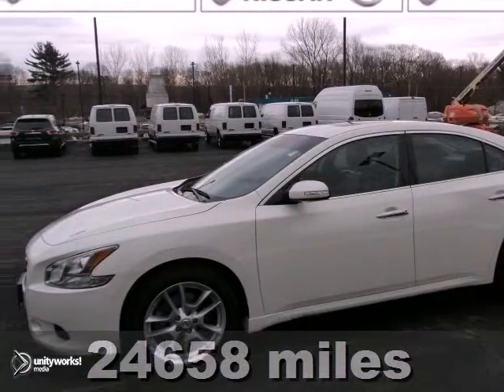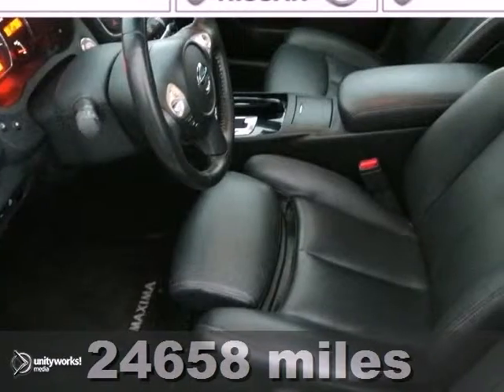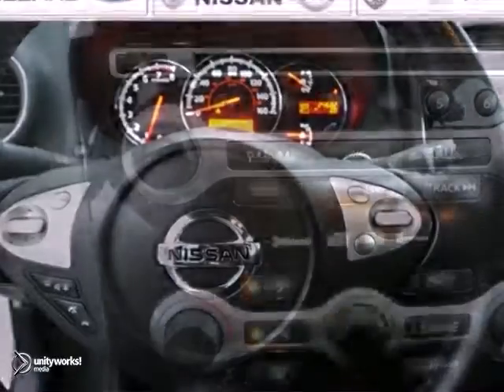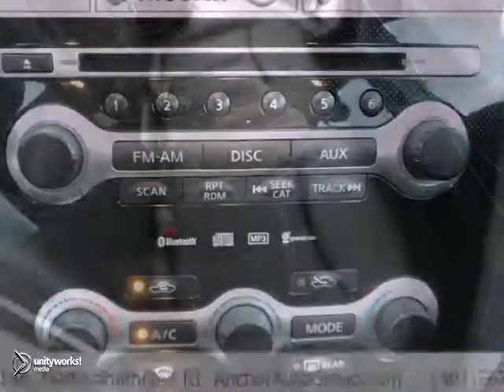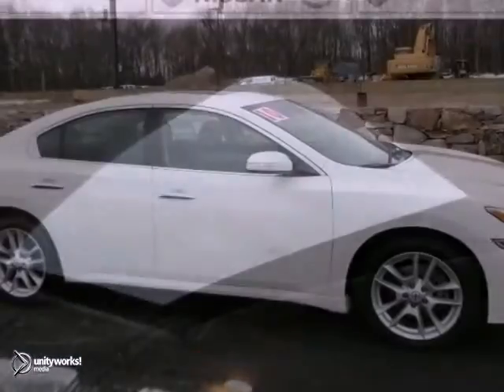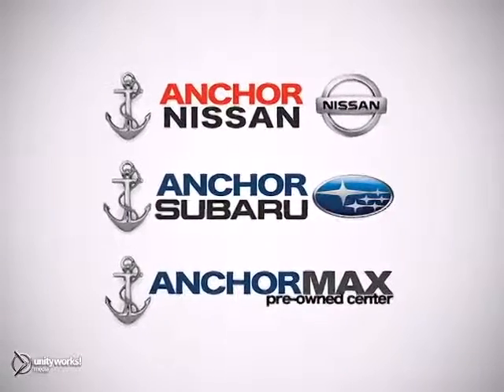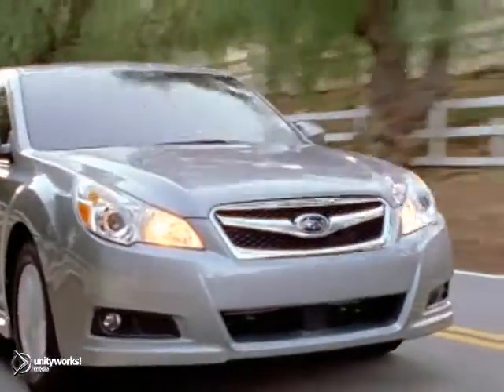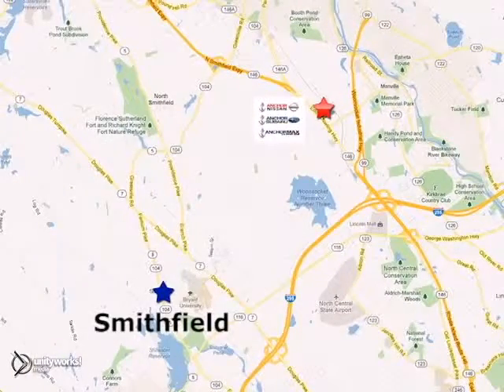2010 Nissan MAXIMA Providence RI North Smithfield, RI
Year: 2010
Make: Nissan
Model: MAXIMA
Trim: SV
Engine: 3.5L
Transmission: AUTOMATIC
Color: PEARL
Interior: CHARCOAL
Mileage: 24658
Stock #: PGN555
AUTOCHECK ONE OWNER VEHICLE WITH VEHICLE BUYBACK GUARANTEE, STILL UNDER FACTORY WARRANTY(5/60 POWER TRAIN). MAXIMA SV, FINISHED IN WINTER FROST WITH CHARCOAL LEATHER, REAR VIEW MONITOR, MOON ROOF AND HEATED SEATS. Cold Package (Heated Front Seats, Heated Outside Mirrors, and Heated Steering Wheel), Monitor Package (7 Color Monitor & Rear View Monitor), Electronic Stability Control, Power moonroof, and Premium Leather-Appointed Seat Trim. Why Anchor when choosing a pre owned vehicle? We hand pick and individually scrutinize every vehicle offered for retail, ensuring only the finest cars, both cosmetically and mechanically are offered to you, and with an average of $1800 spent on each vehicle, the Anchor Auto Group is confident we offer the best overall value for all our vehicles. This 2010 Maxima is for Nissan lovers looking everywhere for a fresh smelling, nicotine-free creampuff. It is nicely equipped with features such as Cold Package (Heated Front Seats, Heated Outside Mirrors, and Heated Steering Wheel), Monitor Package (7 Color Monitor & Rear View Monitor), Electronic Stability Control, Power moonroof, Premium Leather-Appointed Seat Trim, 4-Wheel Disc Brakes, 9 Speakers, ABS brakes, Air Conditioning, Alloy wheels, AM/FM radio, Anti-whiplash front head restraints, Auto-dimming Rear-View mirror, Automatic temperature control, Brake assist, Bumper to bumper warrantiy up to 100k available. Ask for more details on extended warranty packages, Bumpers: body-color, CD player, Clean AutoCheck history., Delay-off headlights, Driver door bin, Driver vanity mirror, Du

Address:
949 Eddie Dowling Hwy